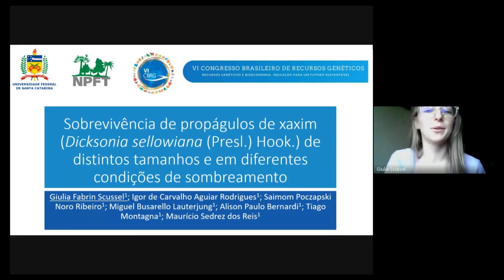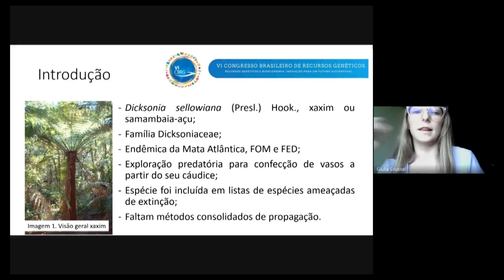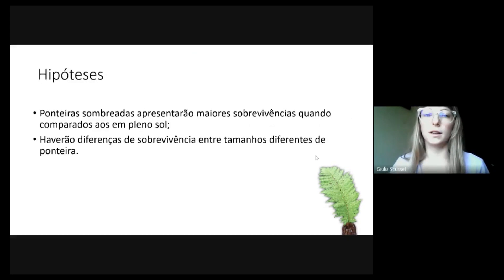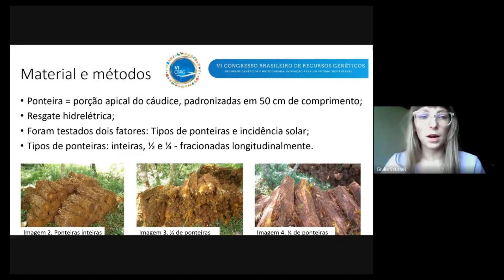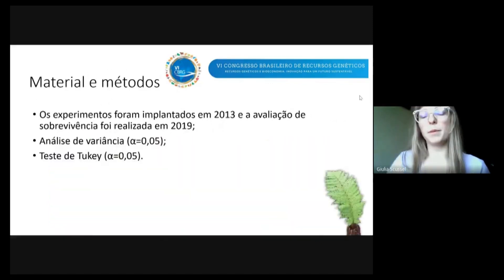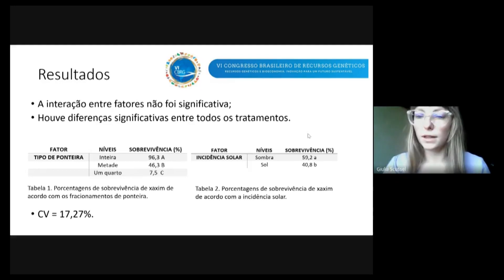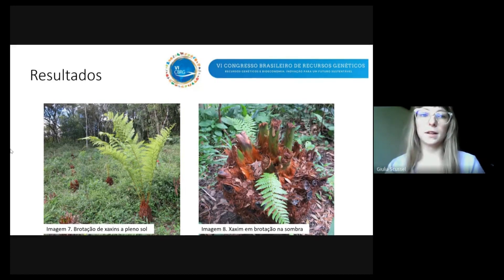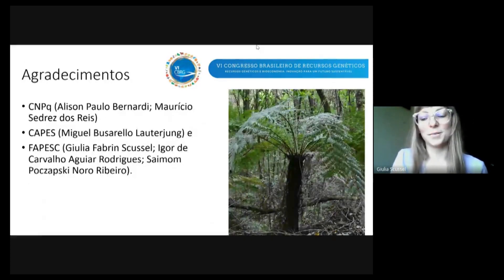Trabalhos VI CBRG - 1° Lugar - Área Vegetal - Giulia Fabrin Scussel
VI Congresso Brasileiro de Recursos Genéticos
Trabalho: SOBREVIVÊNCIA DE PROPÁGULOS DE XAXIM (DICKSONIA SELLOWIANA HOOK.) DE DISTINTOS TAMANHOS E EM DIFERENTES CONDIÇÕES DE SOMBREAMENTO
Autora/Apresentadora: Giulia Fabrin Scussel